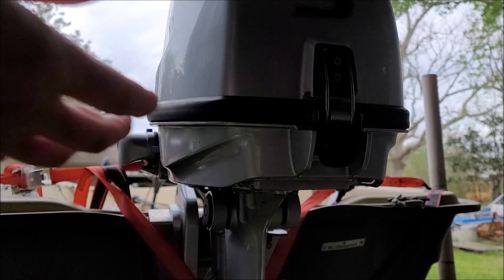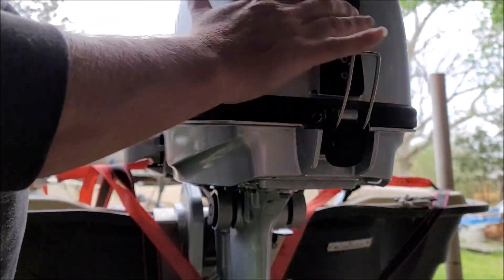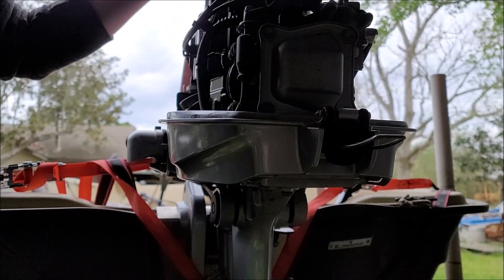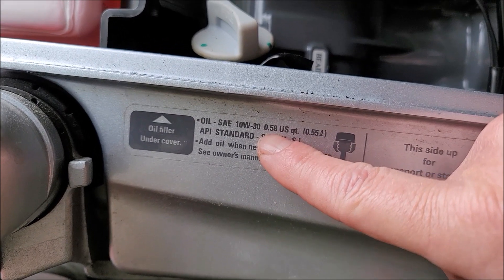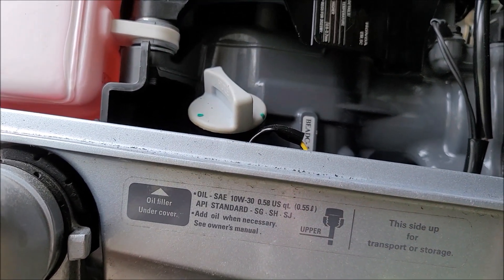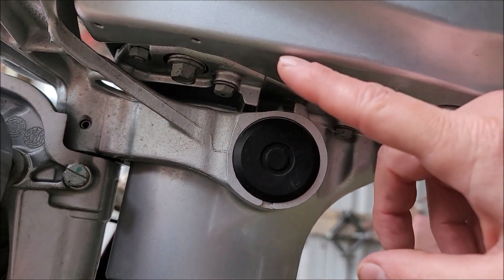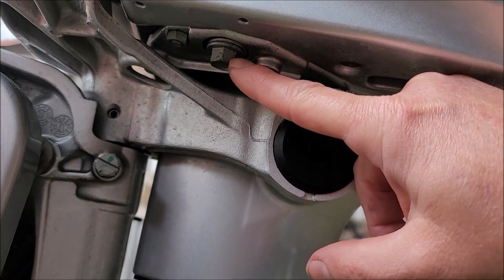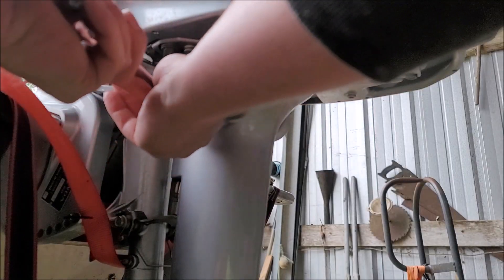How to Change the Oil for a 2022 Honda 5hp 4 Stroke Outboard | Easy Step-by-Step Guide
Changing the oil on your 2022 Honda 5hp 4 stroke outboard is a simple and easy task that can be done in a few minutes.  The video will show you step-by-step how to do this oil change.

JRMSweeps honda outboard maintenance bf5